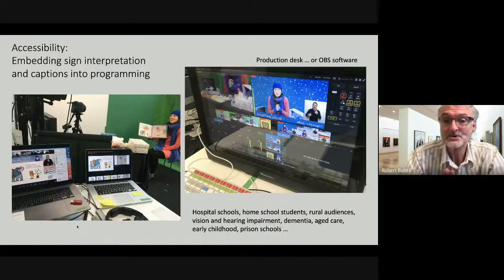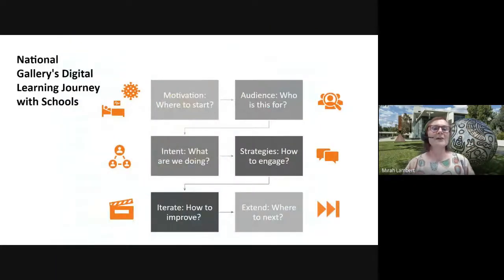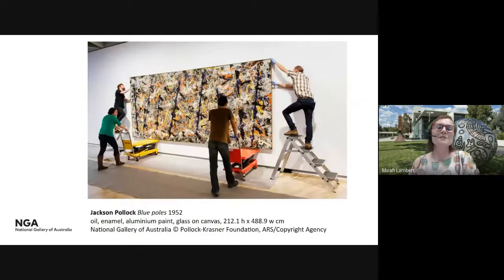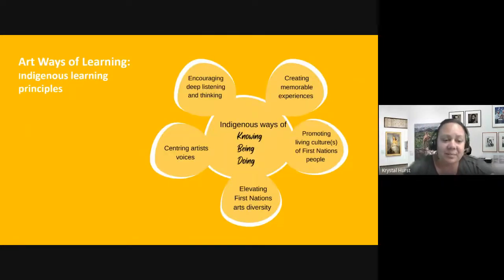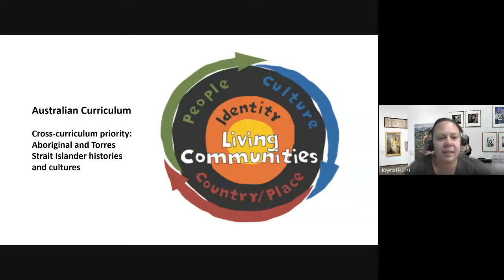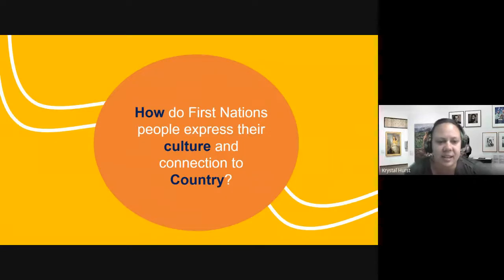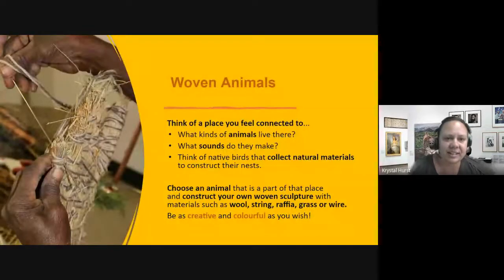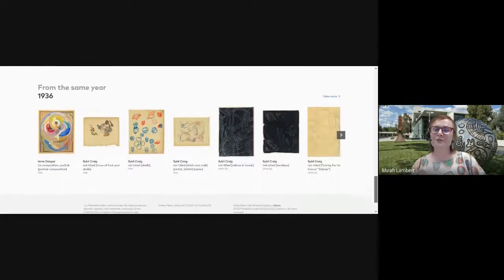Webinar 8 (Teaching Remotely): Digital and Distance Learning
Education specialists Robert Bunzil from the National Portrait Gallery (NPG) and Mirah Lambert & Krystal Hurst from the National Gallery Australia (NGA) in Canberra share insights into how they have developed digital and distance learning for national audiences prior to and since COVID-19.

An early adopter of video programs for schools, the NPG accelerated its development of innovative live video programs when COVID-19 lockdowns began. We will explore the design and delivery of our virtual programs for a range of audiences, from early childhood, families and special needs to school students, art lovers and the broader Australian population.

COVID-19 has accelerated the demand for digital excursions and the National Gallery of Australia has evolved its offer, adapting and learning along the way. The Gallery will share insights and demonstrate what they do, embedding First Nations perspectives, developing engagement strategies and scaling delivery in response to audiences.